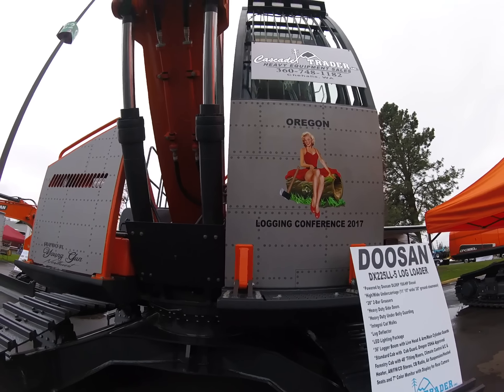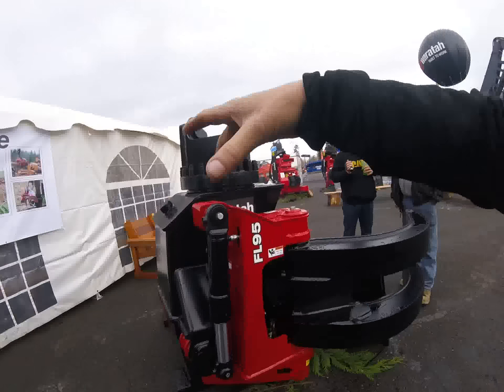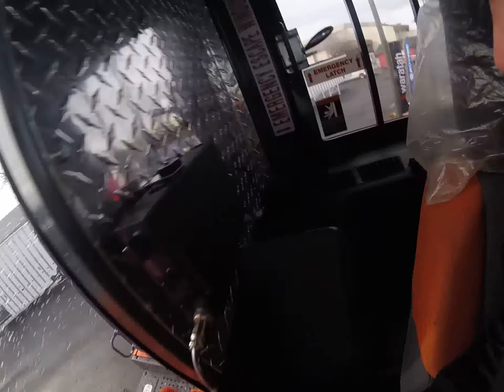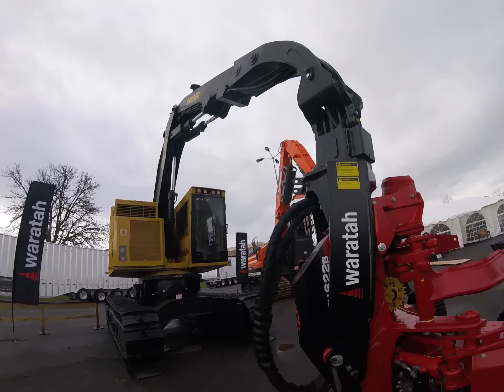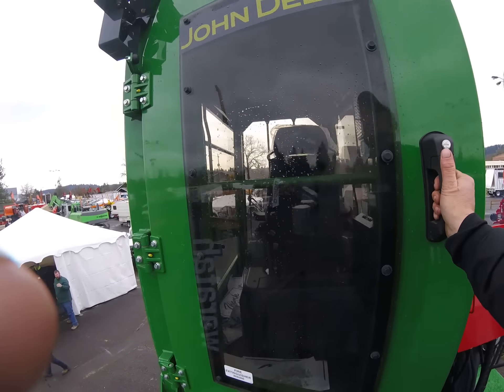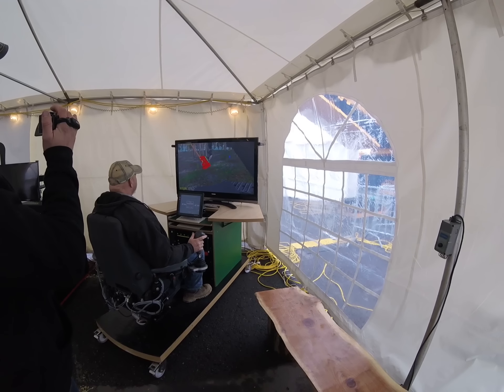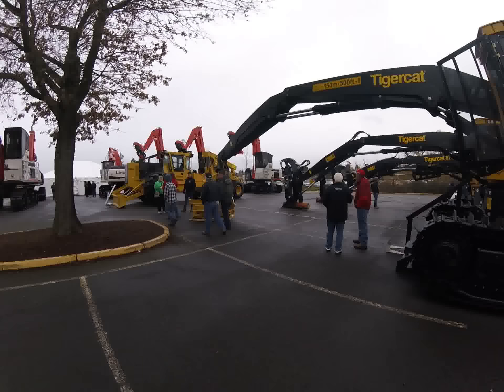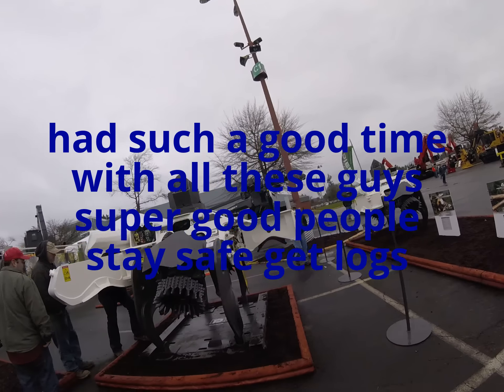DAY one olc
friday at the show spent 7 hours and didnt make it half way thru .had such a good time with all the people that showed up .